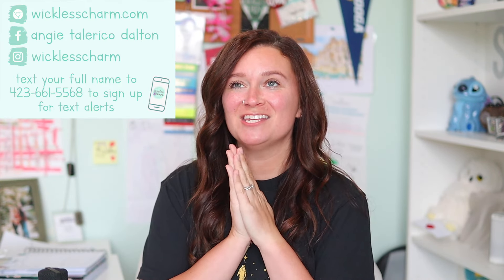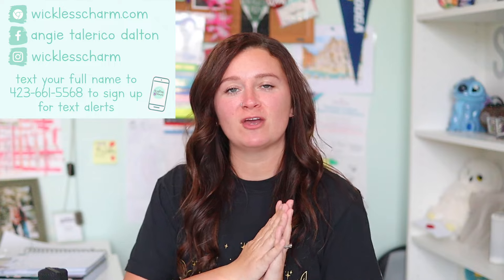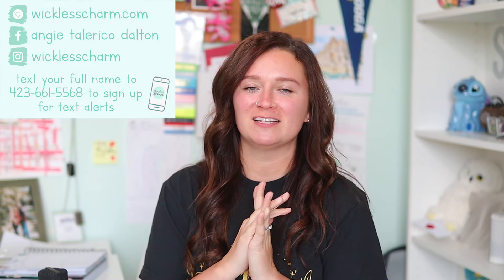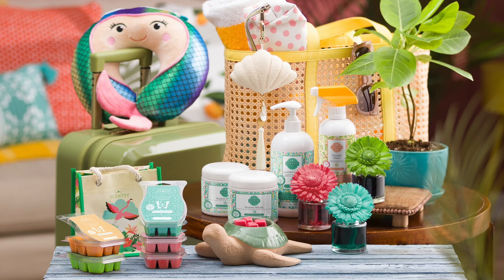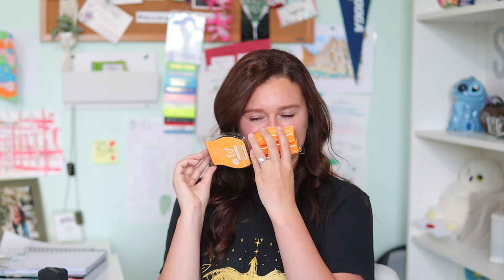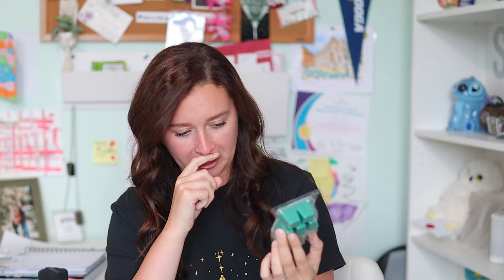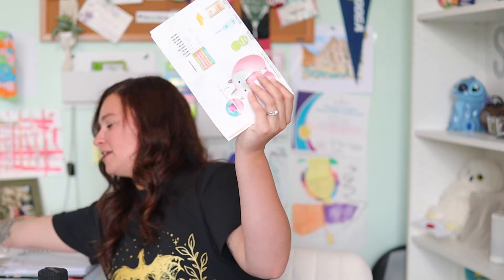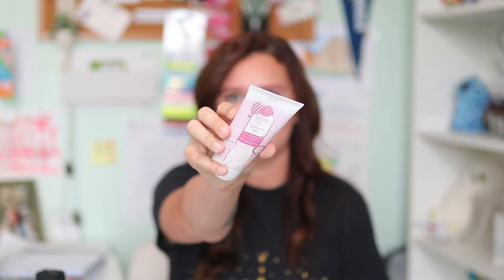Scentsy Summer Collection SNEAK 2024!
Hey, yall!

With carefree fragrance and playful products, the Summer Collection is arriving soon! And this year’s lineup includes an exciting new product — Scentsy Body Wipes! This collection will be available to customers starting June 1st!

Summer Collection Bundle, $25
Includes one of each new Scentsy Bar in a tropical bag!
* Key Lime & Grapefruit: Crystallized sugar sweetens a zesty fusion of Key lime and pink grapefruit.
* Pink Pineapple & Sugar: Palm trees sway over exotic pink pineapple, fresh papaya and crystallized sugar.
* Sunset Sky & Strawberry: Sunset sky casts light on vibrant strawberry and white woods.
* Tropical Coconut Nectar: Coconut, peach nectar and pineapple whisk you to paradise.
* Water Lily & Bergamot: Bergamot and white musk relax next to pools of blooming water lily.

Scentsy Bars will also be available individually and eligible for Scentsy Club

New! Pink Pineapple & Sugar Body Wipes $10
* Pack of 25 disposable cleansing wipes to easily freshen up with a burst of fragrance. Infused with aloe vera, Body Wipes moisturize while removing dirt, sweat and odor. Used wipes should be disposed of in the trash, never flushed

New! Aloha Spirit Warmer $60
New! Mermaid Scentsy Buddy Travel Pillow $40
New! Seashell Scentsy Charm Clip + Pink Pineapple & Sugar fragrance $18

Join the Wickless Charm community! 💜 👇🏻

xoxo
ang